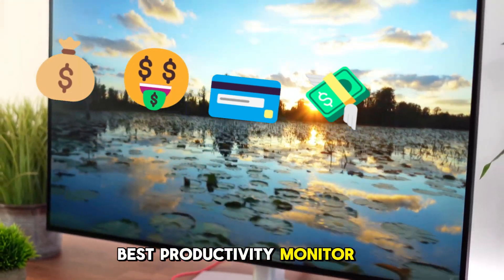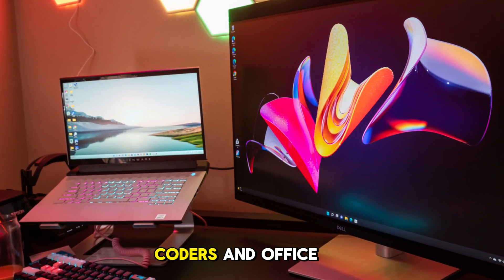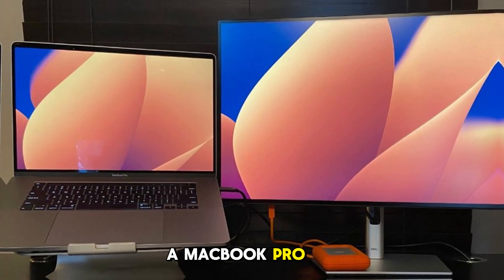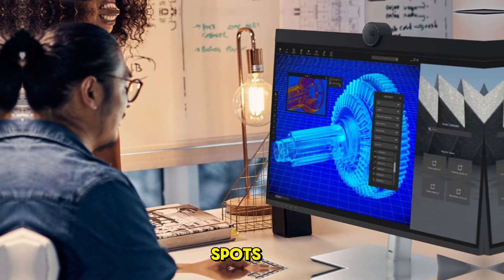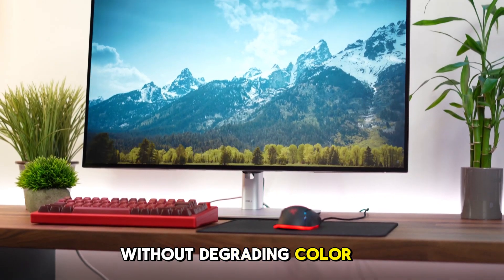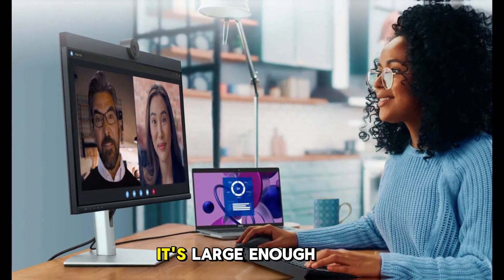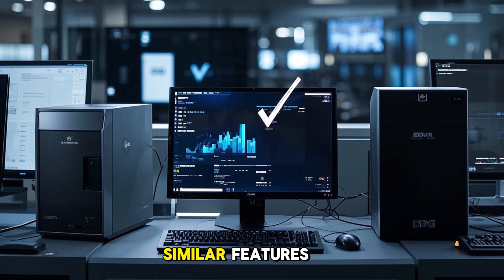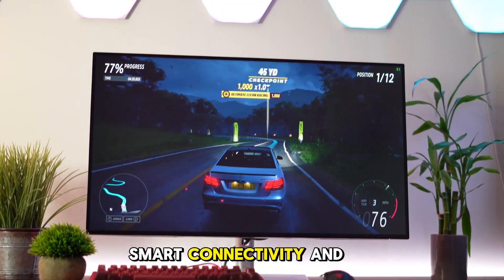Dell U3223QE Monitor Review 2025: Dell U3223QE Review (Still Worth It?)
Is the Dell U3223QE still the best 4K monitor for productivity in 2025? In this in-depth review, we test the UltraSharp 32-inch 4K IPS Black display with USB-C 90W charging, pro-grade color accuracy, and premium design. Discover if it's the best monitor for video editing, graphic design, coding, and work-from-home setups. Compared to LG, ASUS & BenQ, is Dell still king?
👇▬▬Buy Link▬▬👇
✅Dell U3223QE Monitor
✅Amazon US:►

Is the Dell U3223QE still the best productivity monitor under $1,000 in 2025? In this in-depth review, we dive into everything you need to know—from its stunning 4K IPS Black panel to pro-grade color accuracy and USB-C connectivity with 90W charging. Whether you're a content creator, coder, or remote worker, this UltraSharp display could be the ultimate upgrade for your desk setup.

✅ What You’ll Learn in This Video:

Real-world performance of the Dell U3223QE in 2025

How IPS Black technology compares to regular IPS panels

Port selection, design quality, and USB-C docking

Is it still worth the price vs. LG, ASUS, and BenQ monitors?

Pros & cons you need to know before buying

🎯 Perfect for:
Creative professionals, video editors, graphic designers, developers, and anyone looking to boost productivity with a high-quality 32-inch 4K display.

💬 Drop your questions below & let us know your current monitor setup!